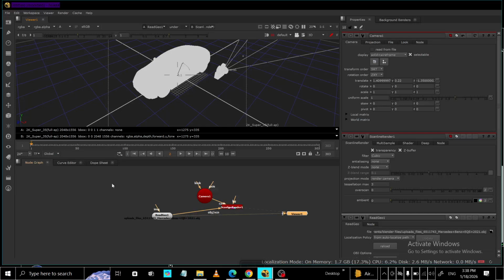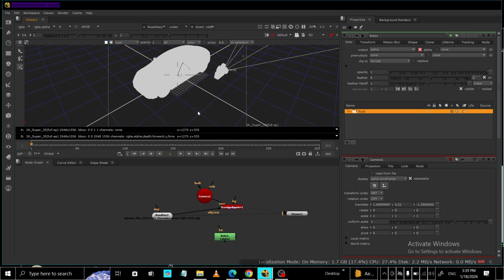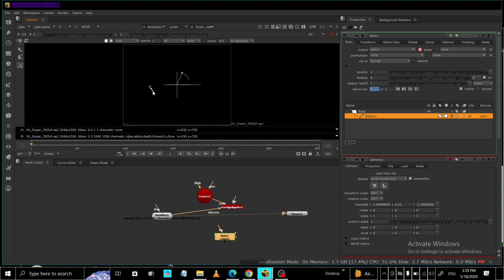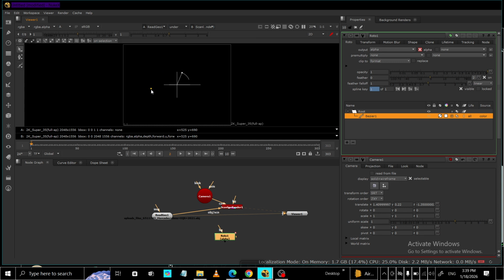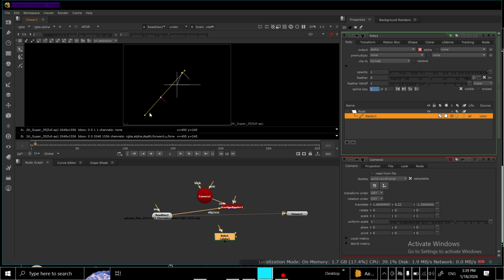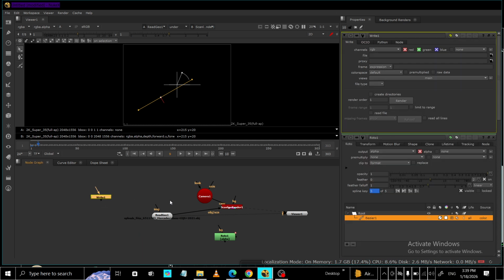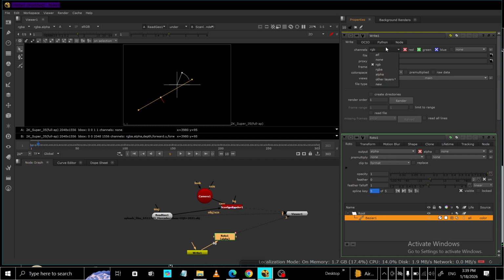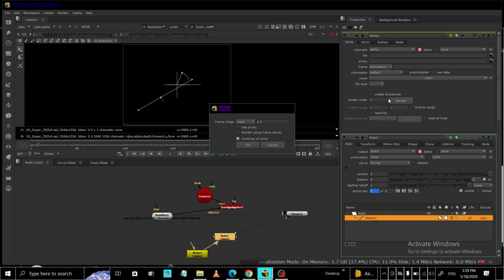How to Render Roto in Nuke 2026 (Easy Guide)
how to render roto in Nuke and export your rotoscope shapes correctly. You’ll learn how to convert roto shapes into a usable alpha or matte, preview the result, and render it properly using the Write node.

The video also covers common mistakes like roto not showing in the render, incorrect output formats, and inverted mattes. This workflow works in both Nuke and NukeX and is essential for rotoscoping, compositing, and VFX delivery pipelines.